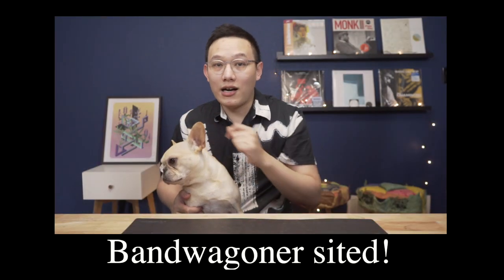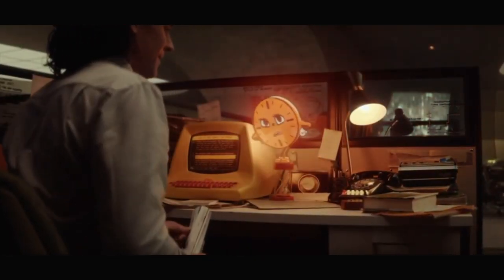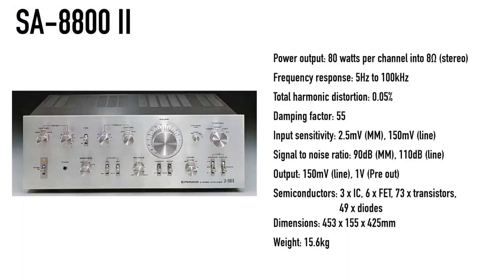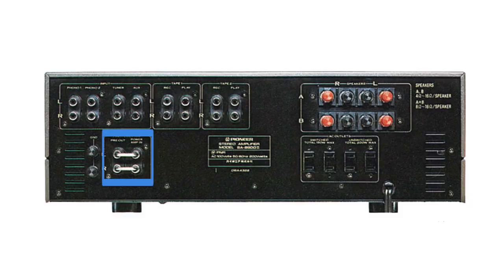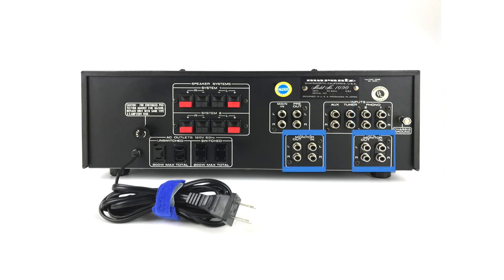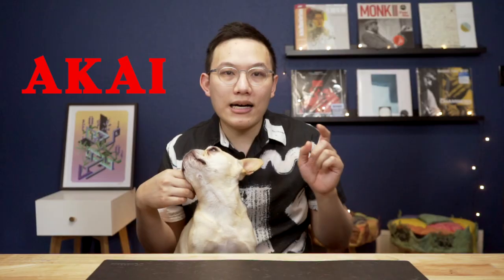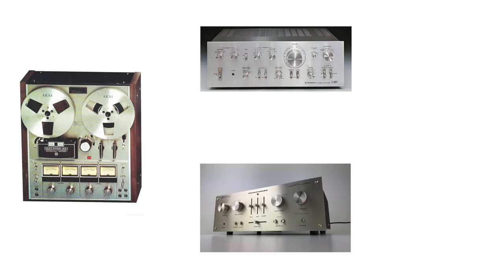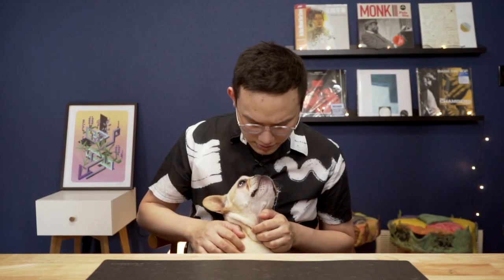Hi-Fi system in the TVA? Loki episode two audiophile easter egg!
Audio equipment in marvel,Audio equipment in movie,Audio equipment in tv,Hi-Fi system in Loki episode 2,Loki episode 2,Loki episode 2 cool detail,Loki missing easter egg,Loki set design,akai reel to reel,loki easter eggs episode 2,marantz vintage receiver,pioneer vintage reciever,stereo system in the TVA,vintage audio in loki,vintage audio in tv show

In Loki Episode 2, we saw a cool stereo system in judge Ravonna Renslayer's office. And what are those??? Let me show present the hi-fi system in the TVA to you!

00:00 - Intro
00:47 - Interior style of TVA
01:37 - First unit: Pioneer SA-8800 II
03:22 - Second Unit: Marantz 1090
04:36 - Third unit: Marantz EQ-10 Graphic Stereo Equalizer
05:03 - Forth unit: Akai 202D-SS
05:53 - How the system connect?
06:32 - Outro